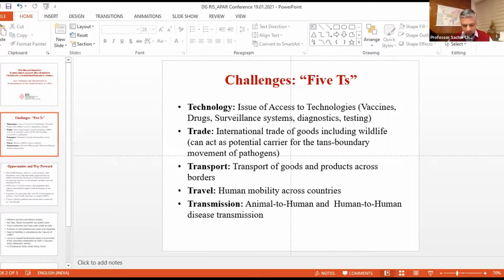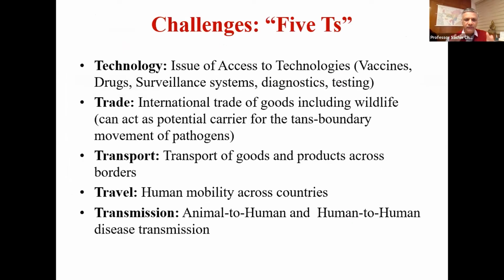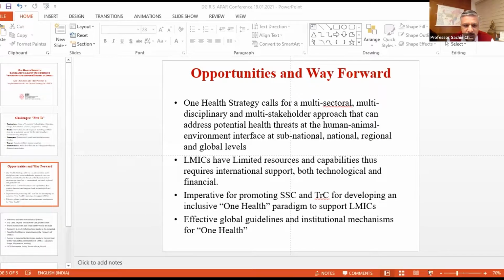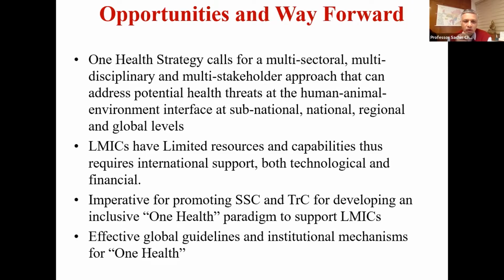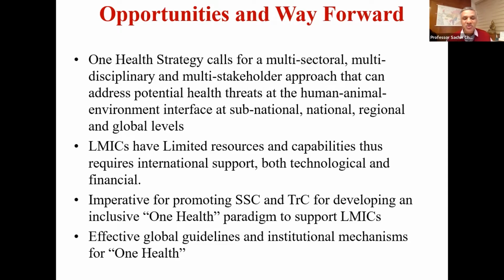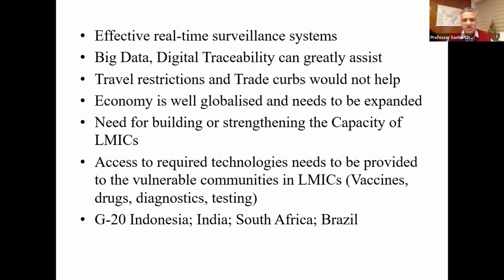Panal Discussion - One Health Security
Workshop on One Health Security: Safeguarding Against (Re-) Emerging Veterinary and Zoonotic Diseases in Africa

Day 1:
Moderator: Dr. Vivek Kapur, Professor of Microbiology and Infectious Diseases,
Huck Distinguished Chair in Global Health, Associate Director, Huck Institutes of Life
Sciences; Adjunct Professor, Nelson Mandela African Institute of Science and
Technology (Arusha, Tanzania)
1. Dr. Jimmy Smith, Director General, ILRI
2. Dr. Bhupendra Nath Tripathi, Deputy Director General (Animal Science), ICAR
3. Dr. Jean Philippe DOP, Deputy Director General, World Organisation for Animal
Health (OIE)/Dieter/Ekta to confirm
4. Dr. Silas Obukosia, Senior Program Officer, African Union Development Agency
5. Dr. Djikeng Appolinaire, Chair for Tropical Agriculture and Sustainable
Development and Director of the Tropical Livestock Genetics and Health at the
6. Dr. Nick Nwankpa, Acting Director, InterAfrican Bureau for Animal Resources
(AU-IBAR) -TBC
16:10- 17:10 EAT
8:10-9:10 EDT
(60 min)
3
7. Dr. Sachin Chaturvedi, Director General, RIS & Co-Founder of APAR